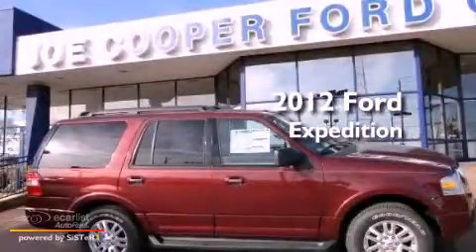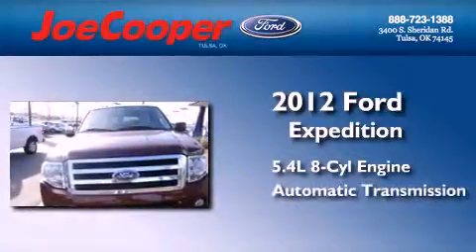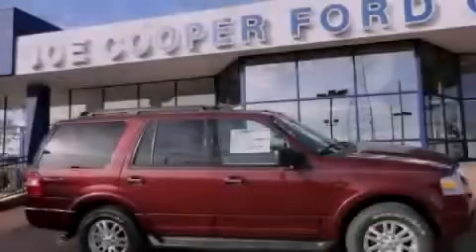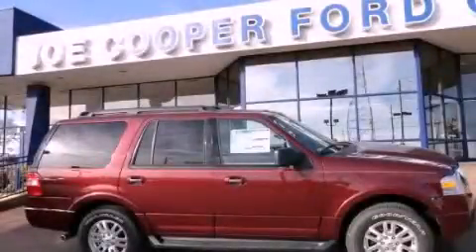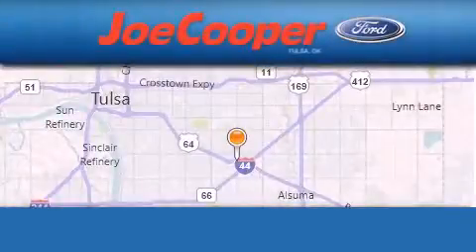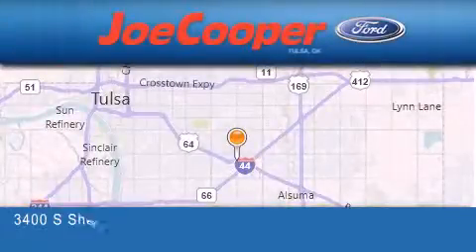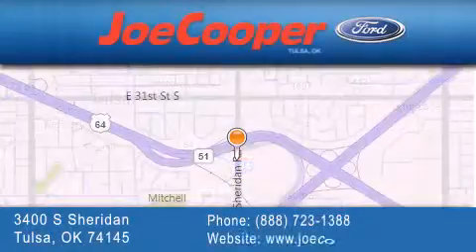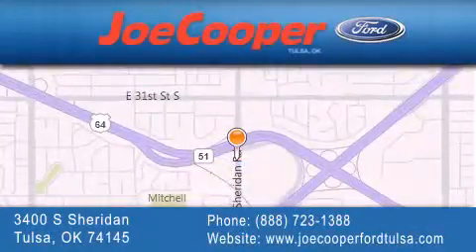2012 Ford Expedition Tulsa OK 74145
Year : 2012
 Make : Ford
 Model : Expedition
 Engine : 5.4L SOHC 24-valve V8 FFV engine
 Trans . : Automatic
 Exterior : Red

 Interior : Other
 Stock : CEF45340